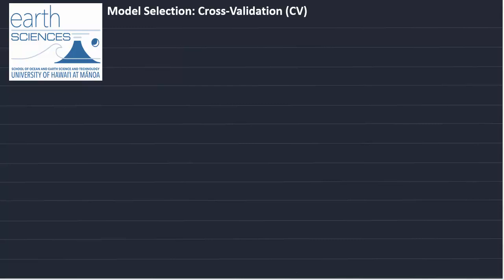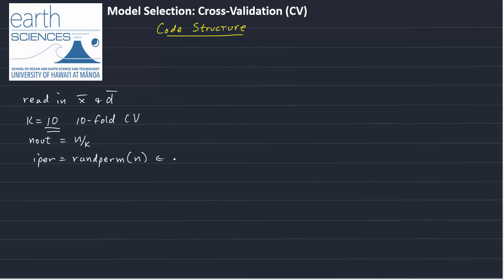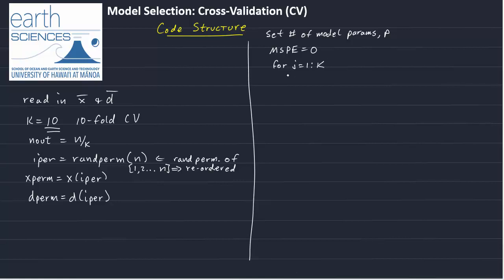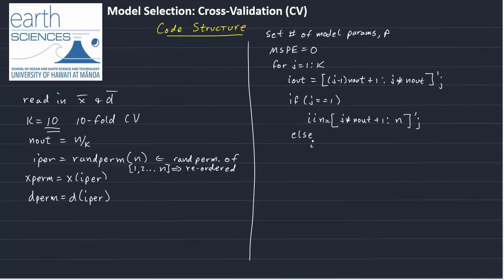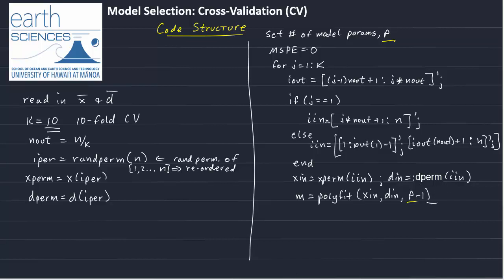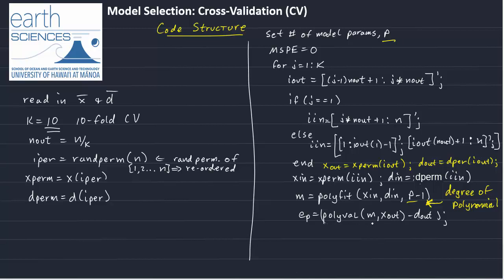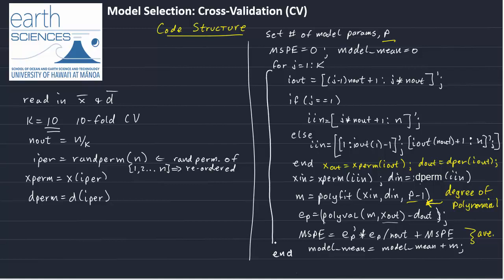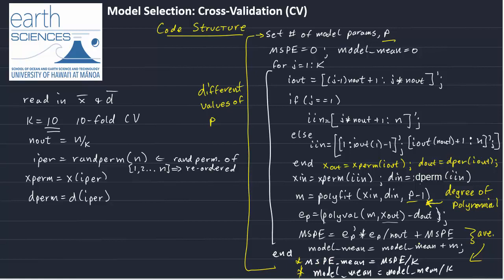ERTH413/613 Cross-Validation: Computer code structure & particulars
University of Hawaii, Dept. of Earth Sciences